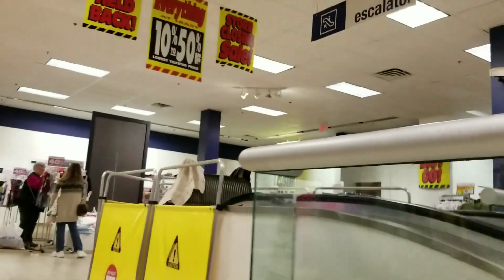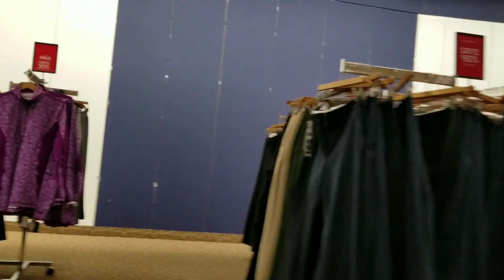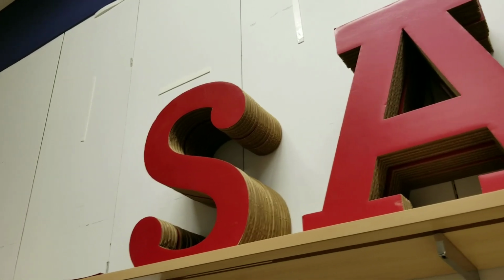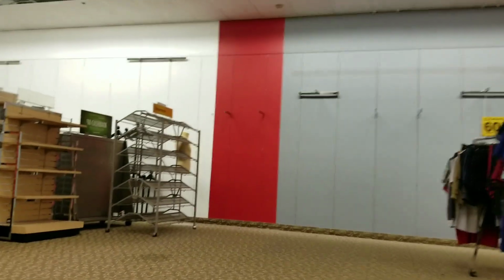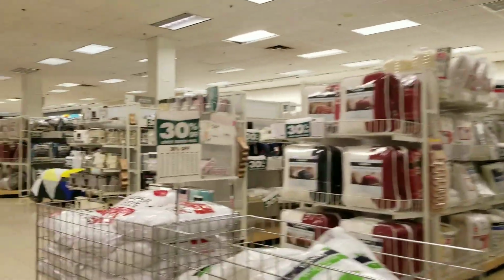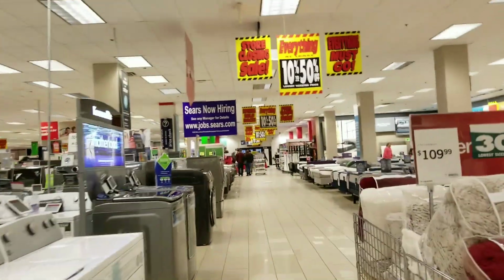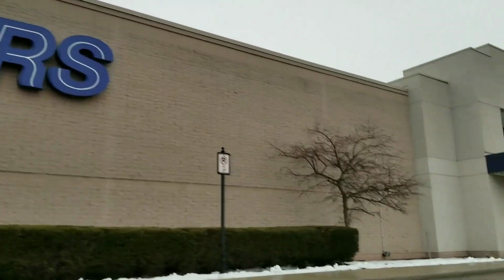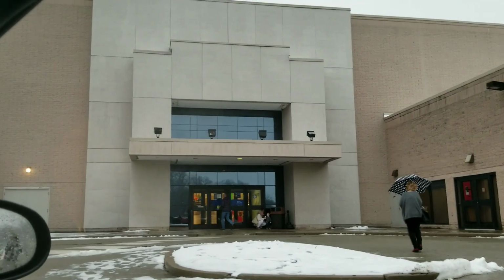Sears Closing At Ross Park Mall In Ross Township, Pa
Sears Closing At Ross Park Mall In Ross Township, Pa. This store closing, for me, is probably the last one I thought I would have heard about given the flourishing mall it is at. I have been coming here since I was a kid.